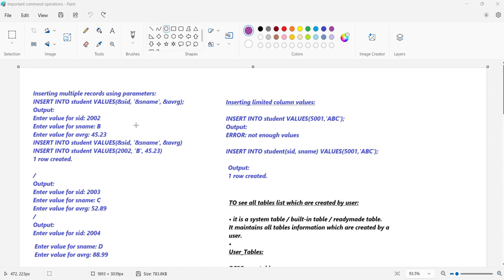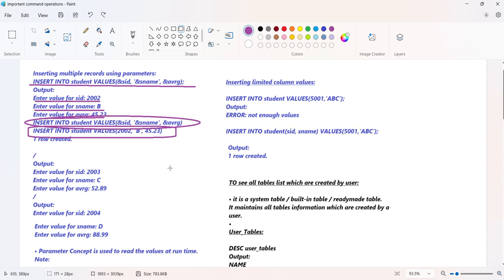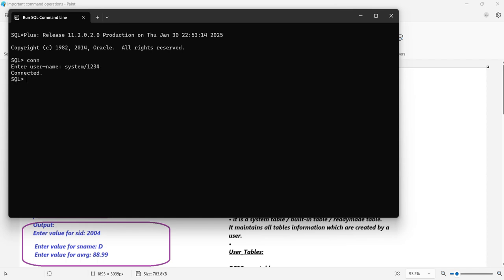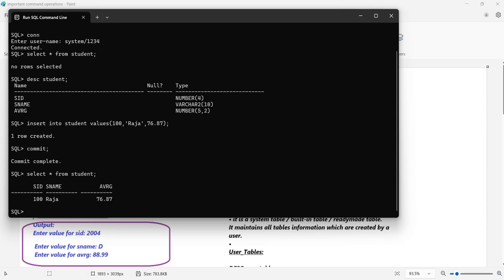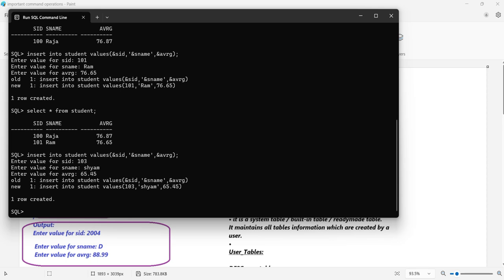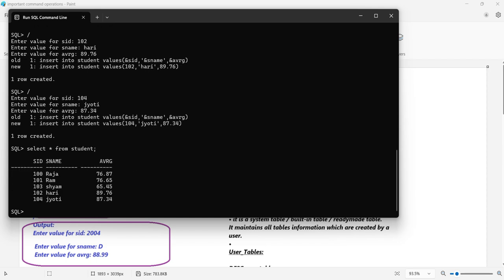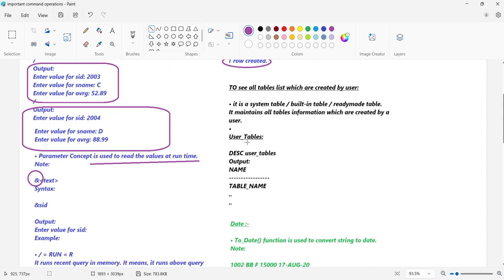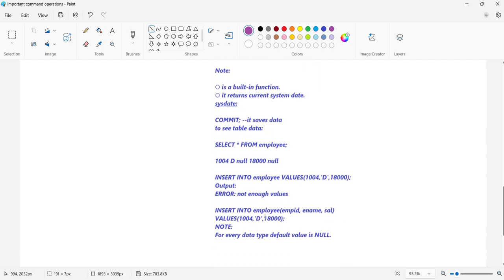INSERT || COMMIT || DESC || Oracle SQL Tutorial Videos || Session-8